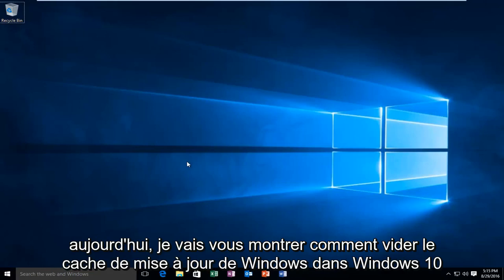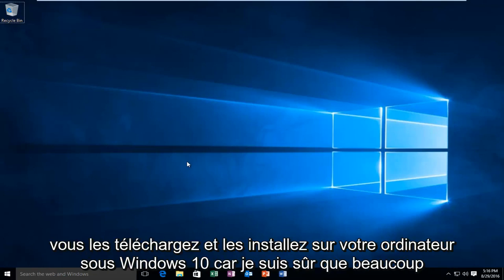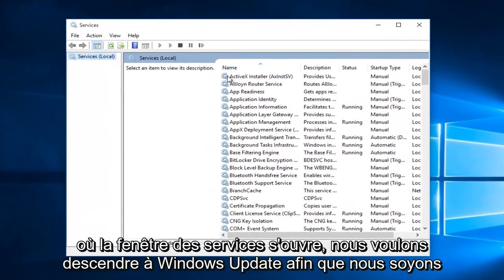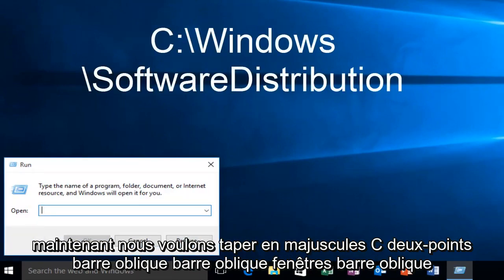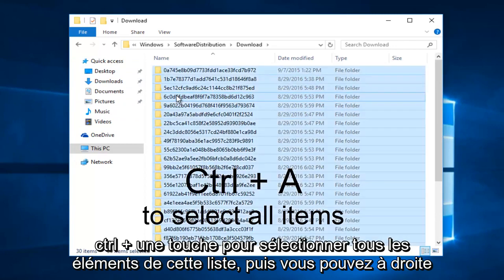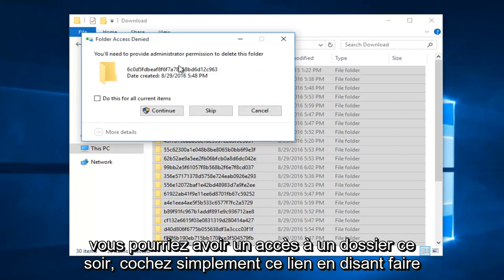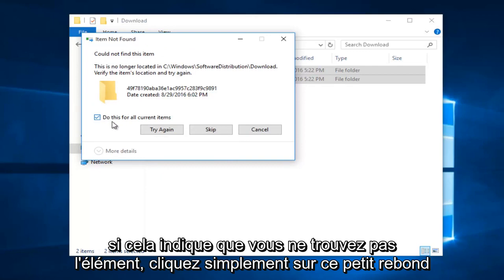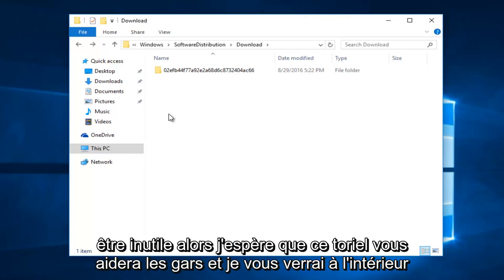Comment vider le cache de Windows Update et réparer le didacticiel des mises à jour de Windows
Effacez le cache de mise à jour de Windows et corrigez les mises à jour de Windows.

Bien qu'il existe d'autres méthodes pour vider le cache de Windows Update, je trouve que cette méthode est la plus efficace. Si vous cherchez à réduire l'encombrement de ces mises à jour sur le disque dur de votre ordinateur, ou si vous rencontrez des problèmes de performances et de connectivité, il est judicieux de vider le cache de Windows Update.

Ce didacticiel vous expliquera comment purger le cache Windows Update. Le cache de mise à jour est un dossier spécial qui stocke les fichiers d'installation de mise à jour. Il se trouve à la racine de votre lecteur système, dans C: \ Windows \ SoftwareDistribution \ Download.

Comment vider le cache de mise à jour

Il existe plusieurs raisons pour lesquelles vous souhaitez purger le cache de Windows Update. Cela vous permettra de récupérer instantanément un espace de stockage précieux en supprimant les fichiers d'installation de mise à jour obsolètes. (Cette routine de maintenance est généralement gérée par Windows, mais vous pouvez également le faire manuellement.) Vous pouvez également vider le cache de mise à jour si vous rencontrez des erreurs d'installation. La suppression et le téléchargement de fichiers d'installation de mise à jour corrompus peuvent résoudre votre problème.